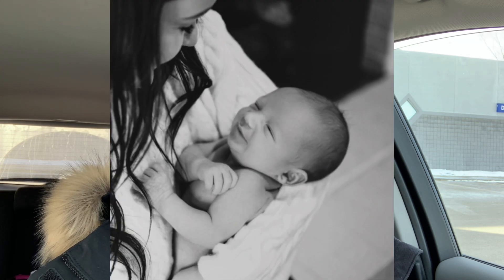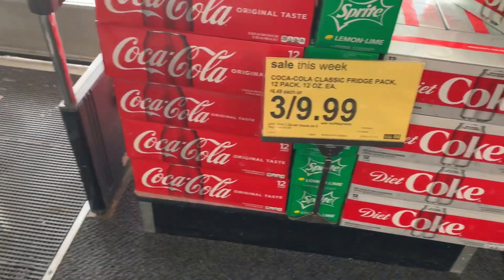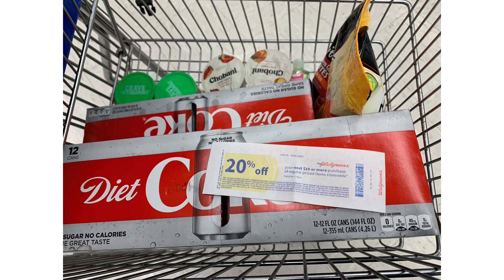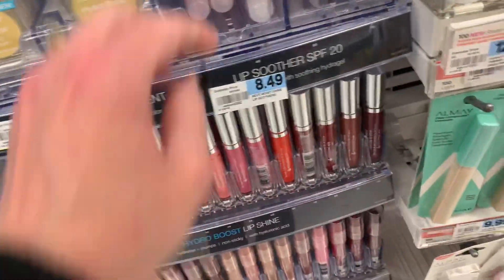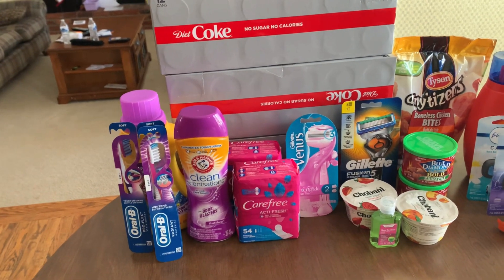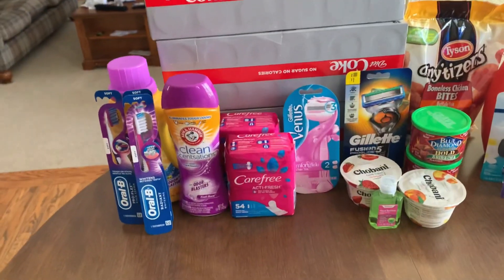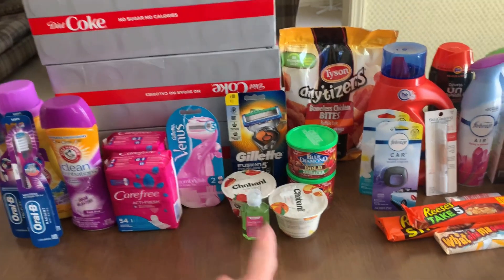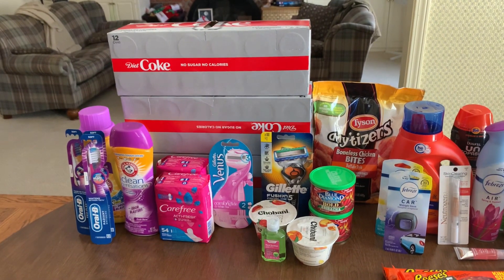WALGREEN 2nd DO NOT LET THRESHOLD COUPON MAKE YOU LOSE YOUR POINTS! PLUS RITE AID TRANSACTION 😍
Not sure how to use Walgreens cash on a spend deal and still earn it back? Check this playlist out

SHOP837687